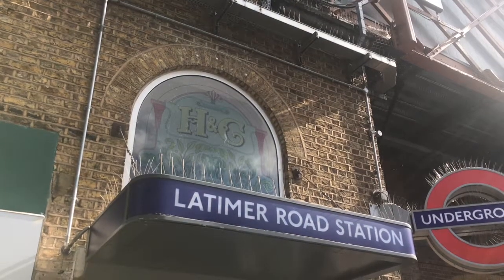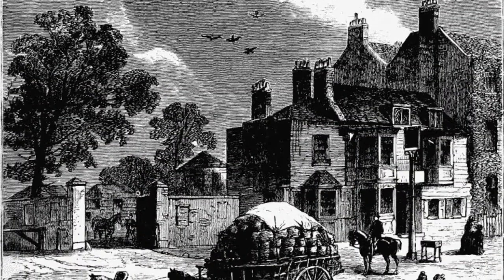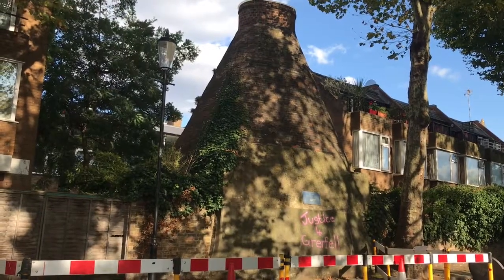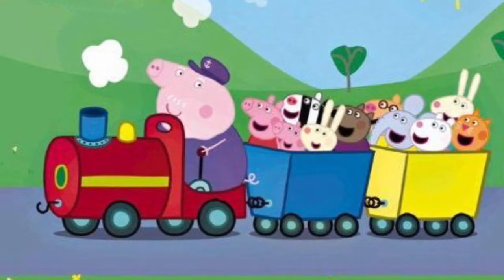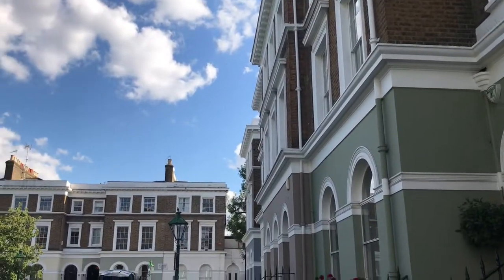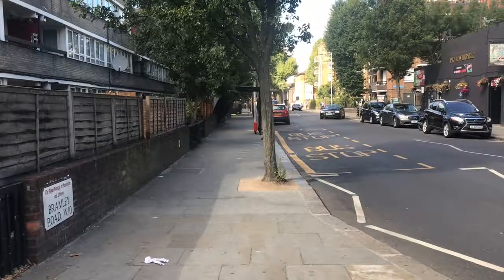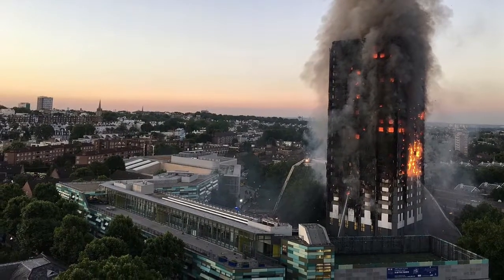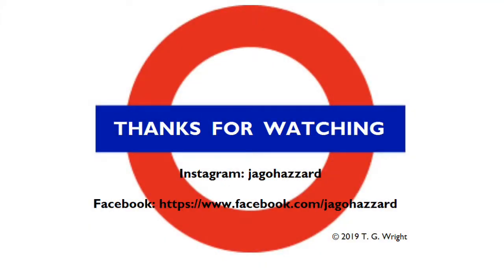The People’s Republic of Latimer Road (Tales from the Tube Episode 14)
Serious questions of haves and have-nots in London are no excuse for gratuitous Blazing Saddles references.